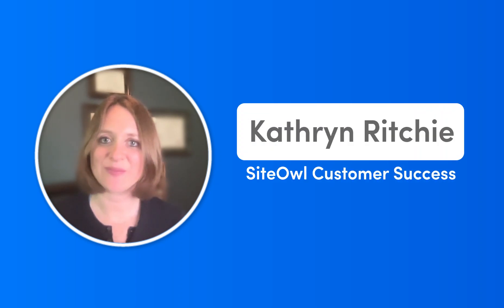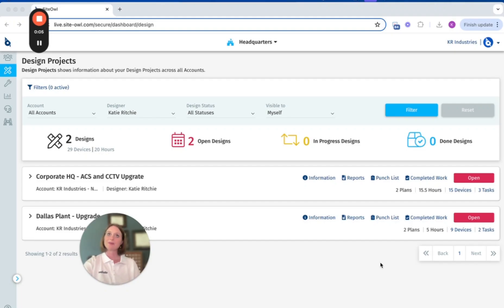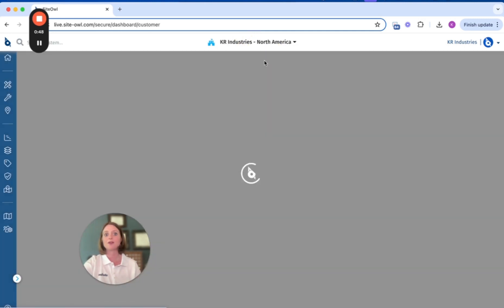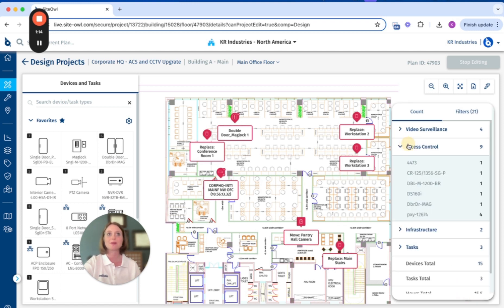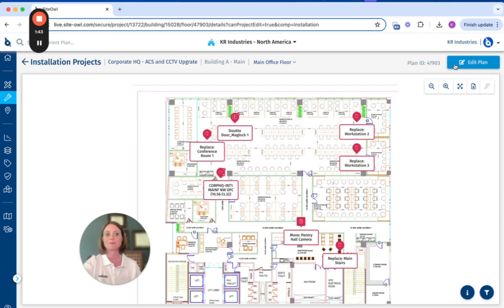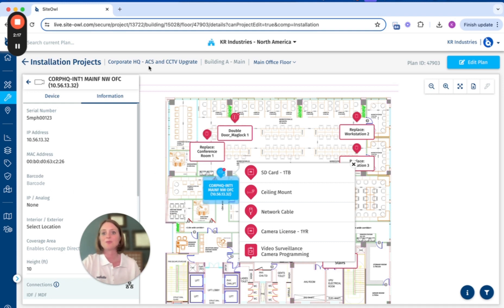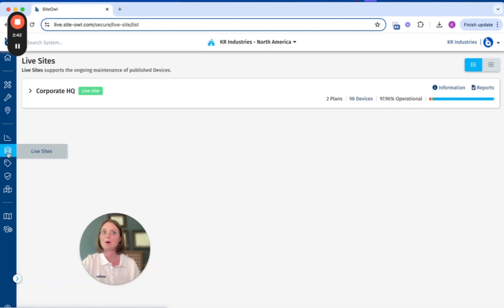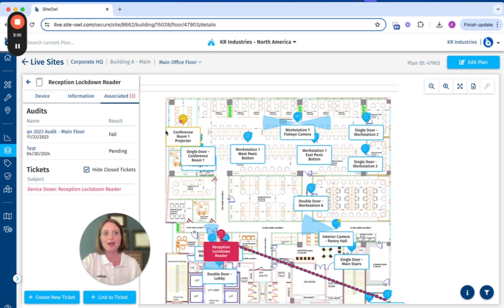How to standardize your processes using SiteOwl